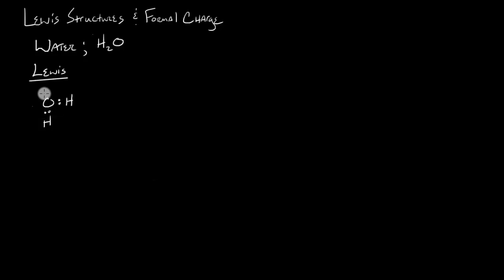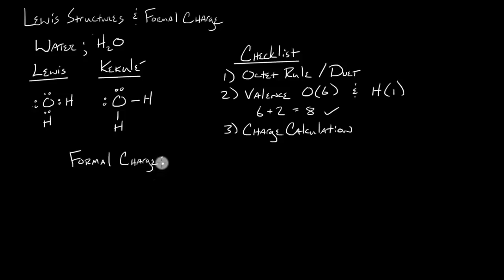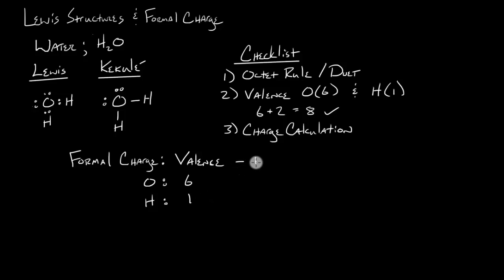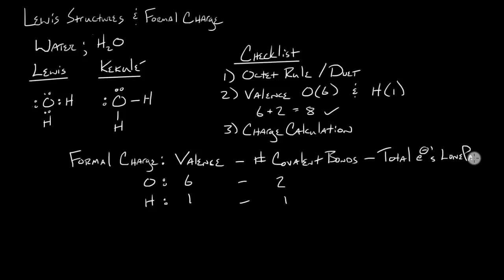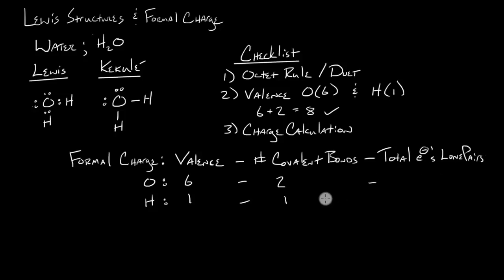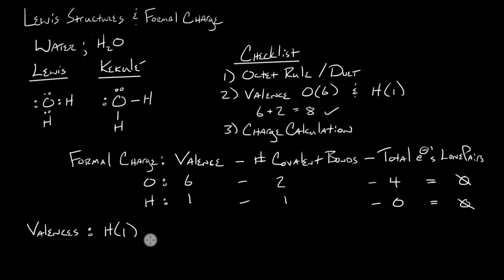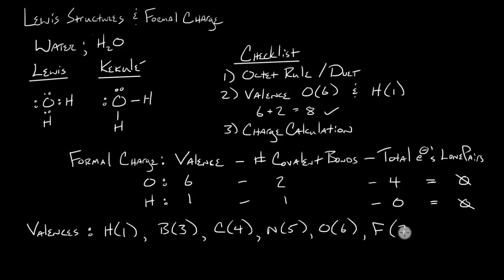Ch1 1 Lewis and Octet 10min